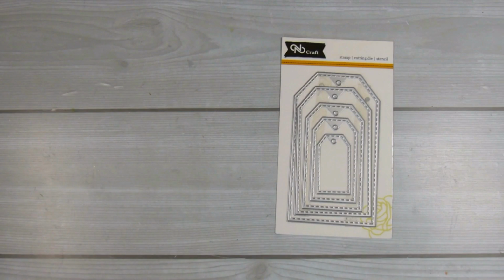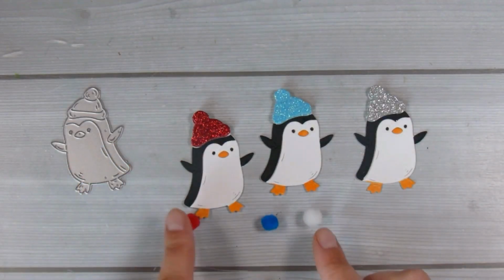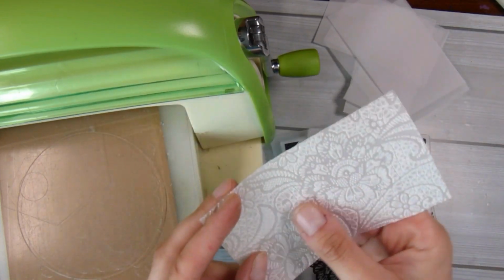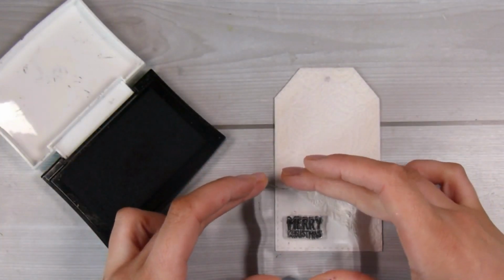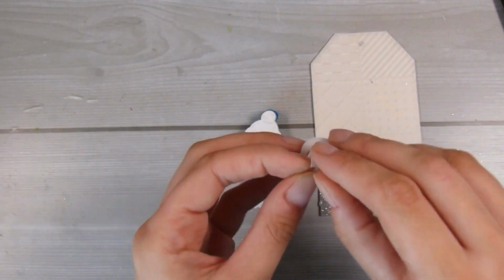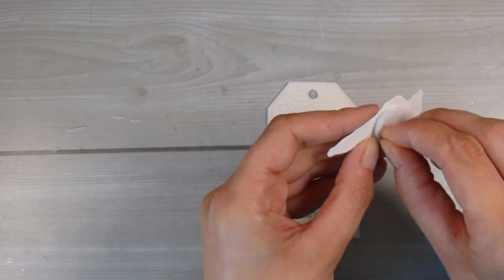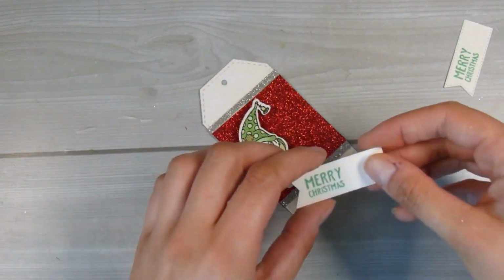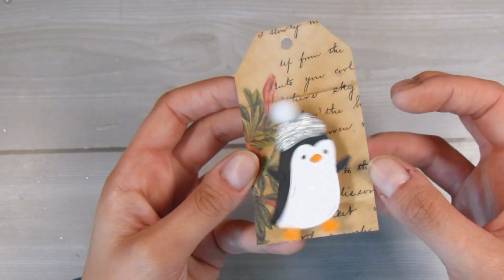Simple, quick and easy ACTION WOBBLER tags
Hi all, come and share your creations and ideas in our Facebook group! We welcome all crafty ad creative minds!